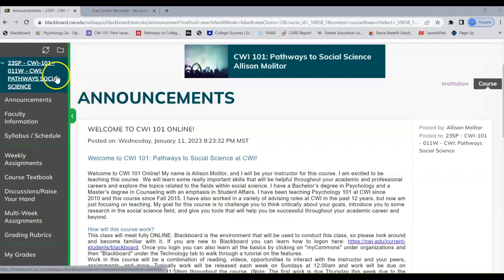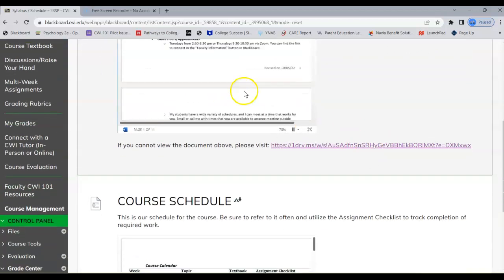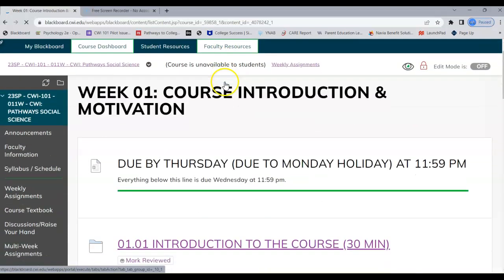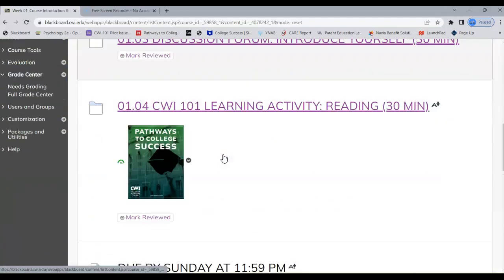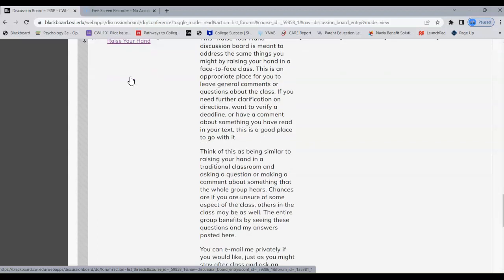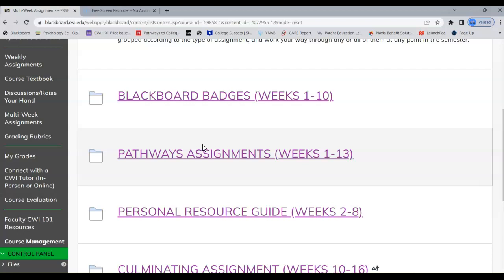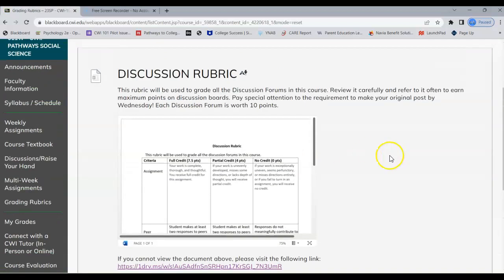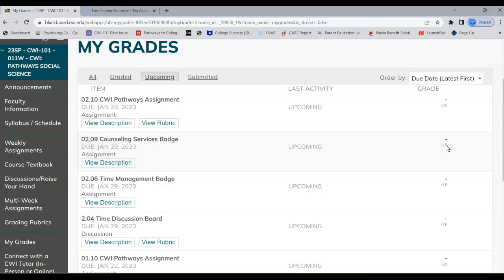CWI 101 Course Navigation